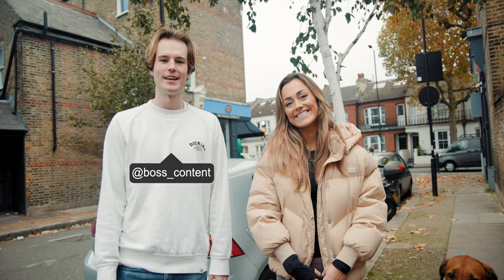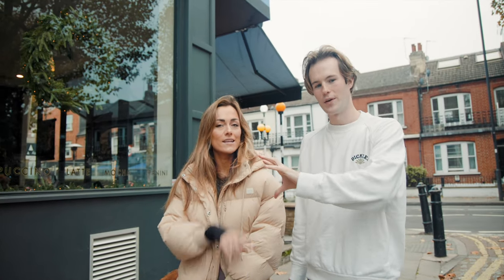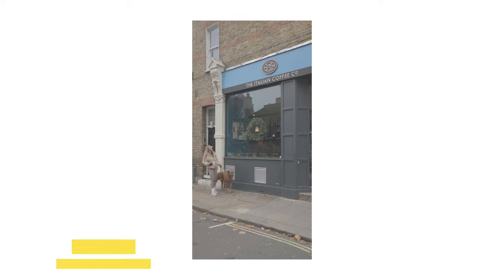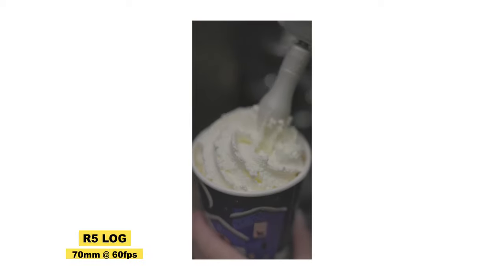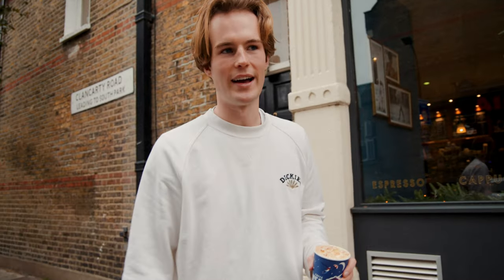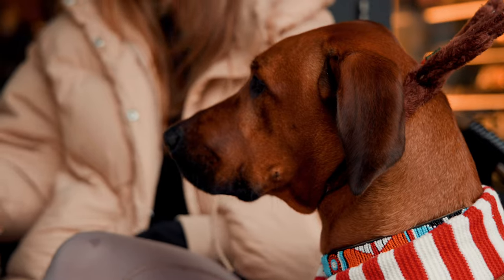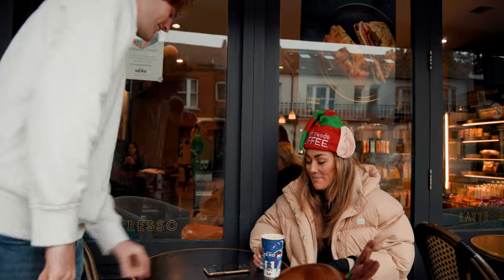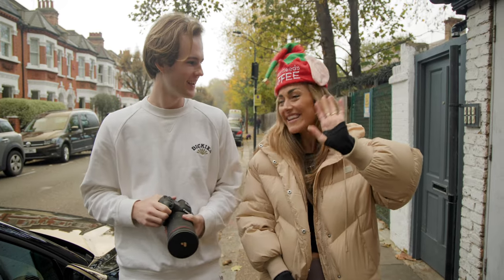How to film an Influencer (feat. Talilla Henchoz)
Hey everyone! Today I'm joined by Talilla Henchoz, an instagram fitness influencer who needed a Christmas commercial made for Alpro. In this video I'm going to be showing you my process on how to film an influencer step by step. Also thanks to Astor Films for helping film behind the scenes!

0:00 Intro
0:41 First Shot
1:00 Character Movement
1:30 Reasons to shoot vertical
2:09 Vertical Framing
2:33 Weirdness and Transitions
4:00 Authenticity
4:44 Final Video